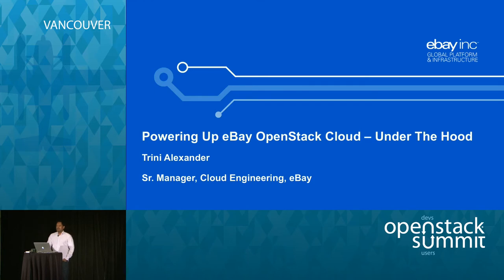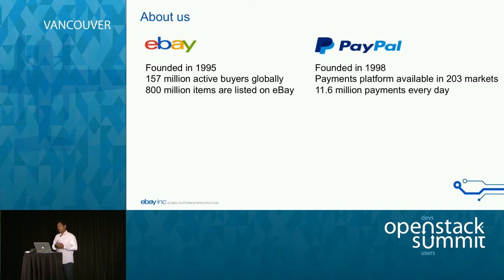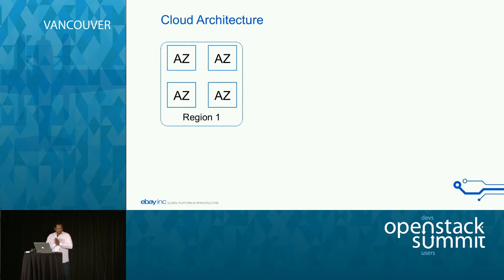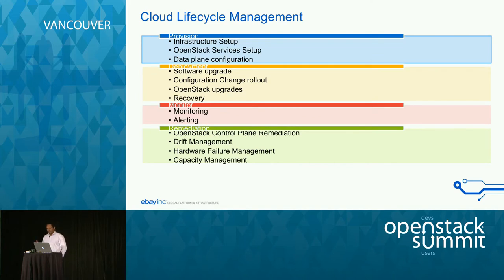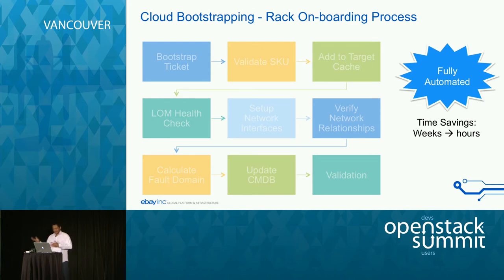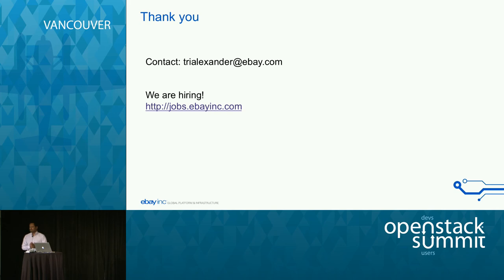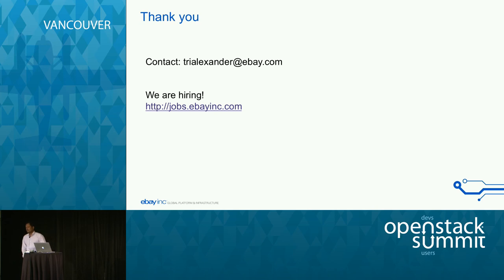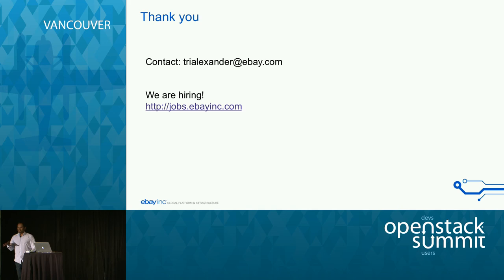Powering up EBay OpenStack Cloud – Under the hood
Powering up EBay OpenStack Cloud &ndash; Under the hood.

Summary:

eBay Inc. has one of the largest deployments of Openstack clouds and has been at the forefront of deploying Openstack in several environments that include eBay MarketPlaces and PayPal production, development and QA environments. We address the problems and solution we developed in support…Full session details